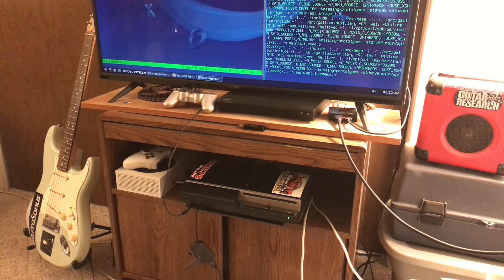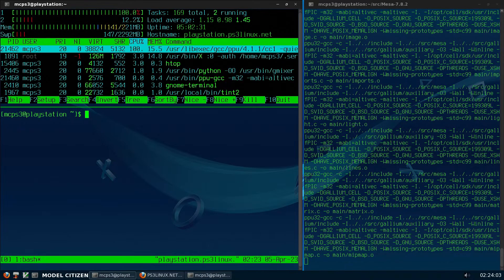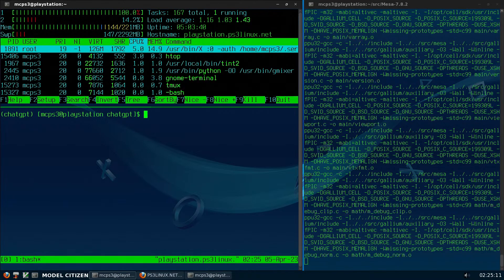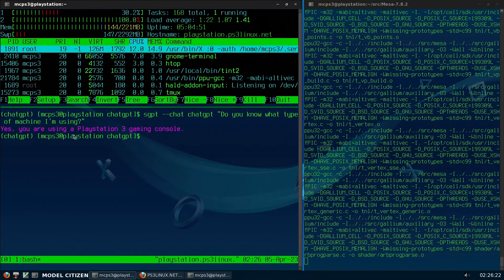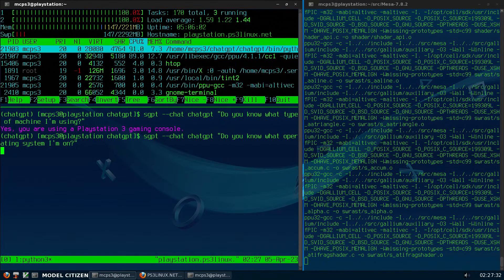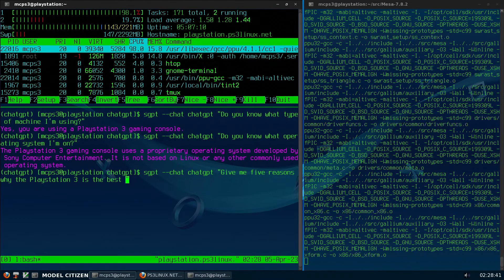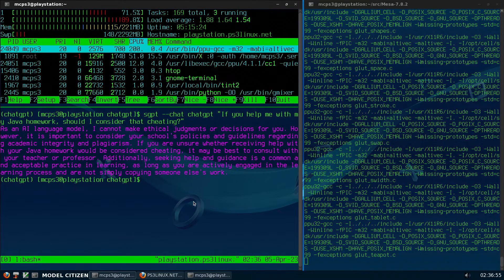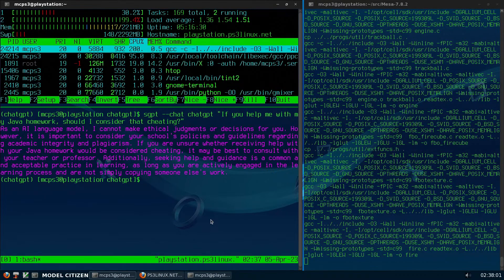ChatGPT on Playstation 3? Yes! (Linux - OtherOS)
Talking to robots on my PS3 with ChatGPT - Can't do this on PS5!
What should I ask it?